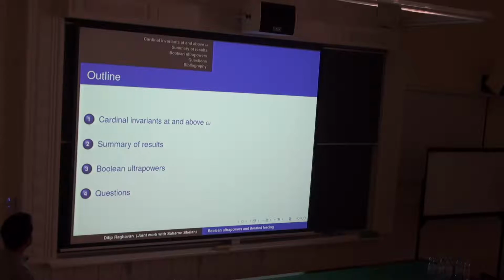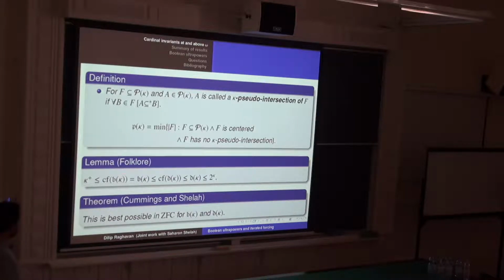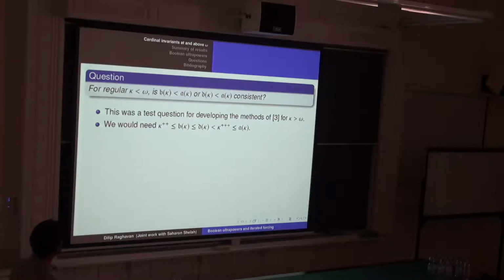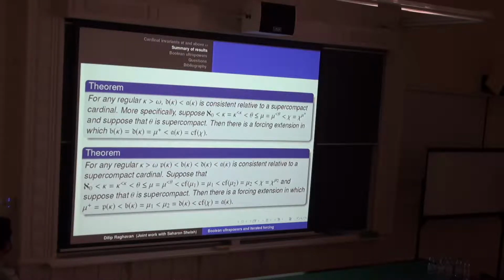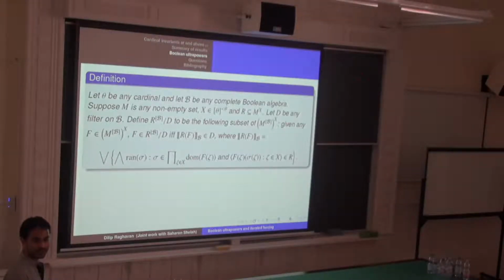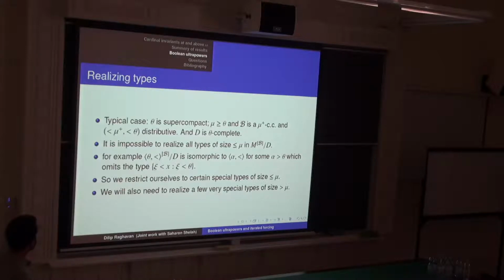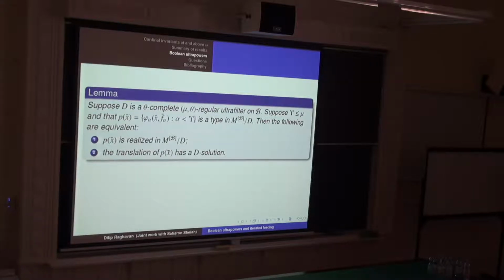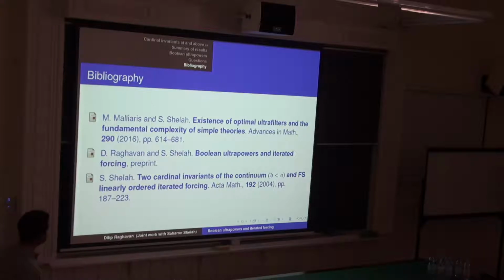Dilip Raghavan: Boolean ultrapowers and iterated forcing